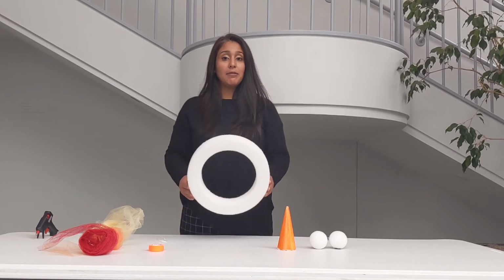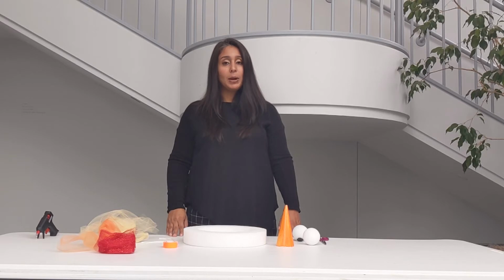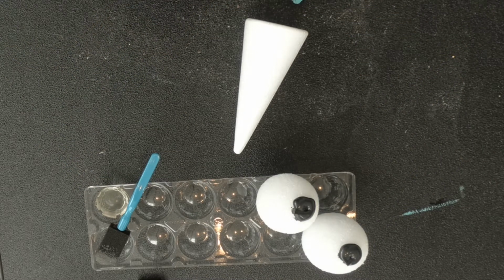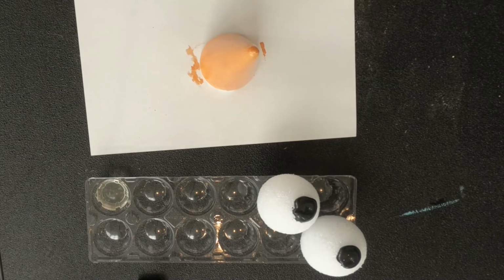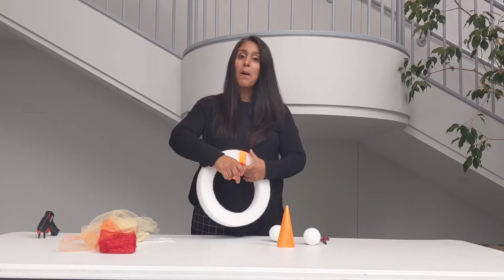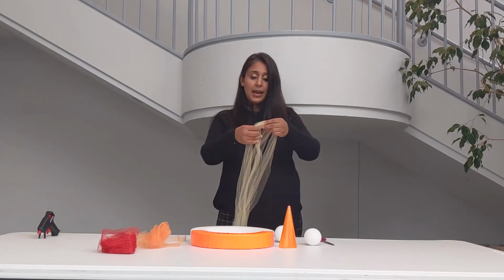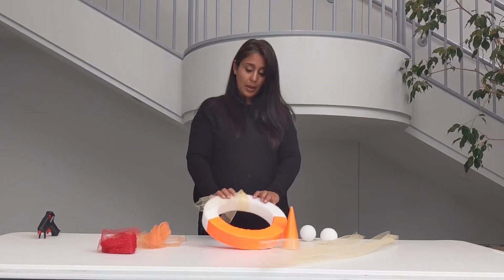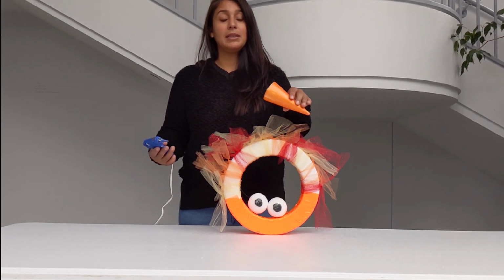Thanksgiving Wreath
Please join us on November 4 via the Mesquite Arts Center’s YouTube Channel for fun craft for the whole family. This day we will feature a “How To” tutorial on how to create a decorative wreath for Thanksgiving or any holiday!
Supply List:
6 - 12” Branch Wreath
Ribbon - fall tones
Decorative Elements: Glitter, Beads - optional
Scissors
Hot Glue Gun or Super Glue
Black Duck Tape
Styrofoam Balls
Styrofoam Cone